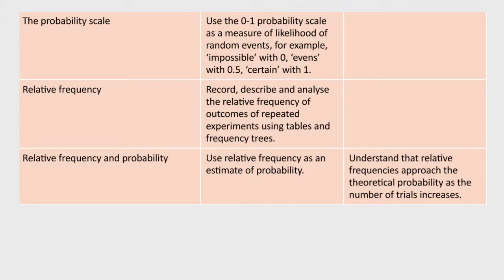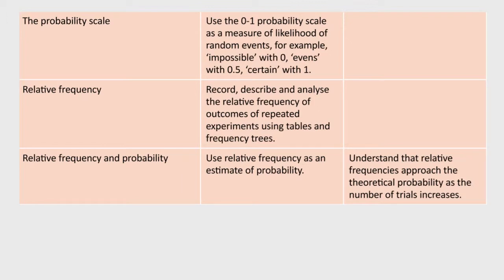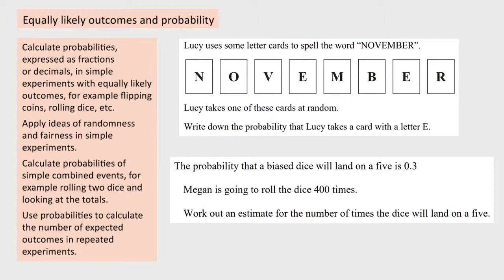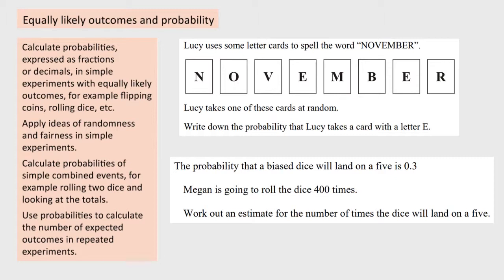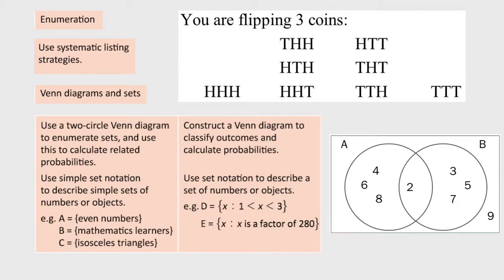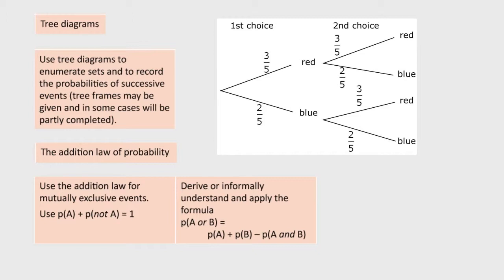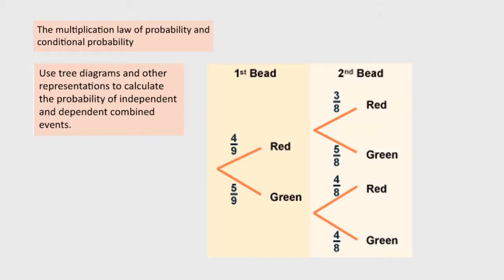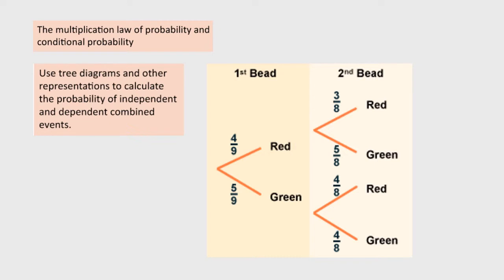Probability OCR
This video will go through the OCR specification for probability on the Foundation maths papers